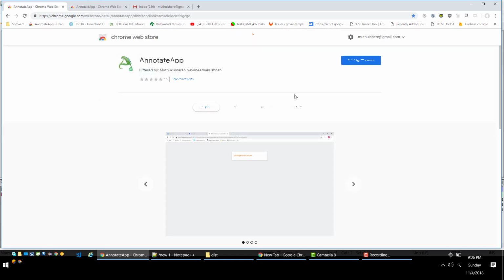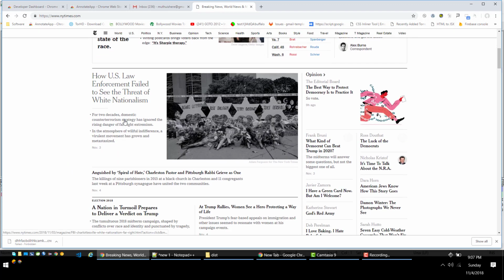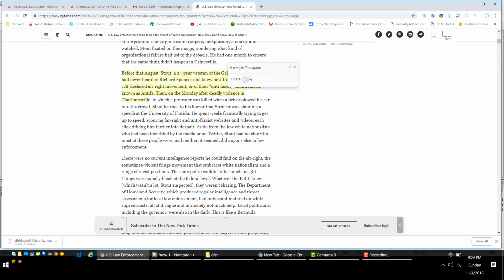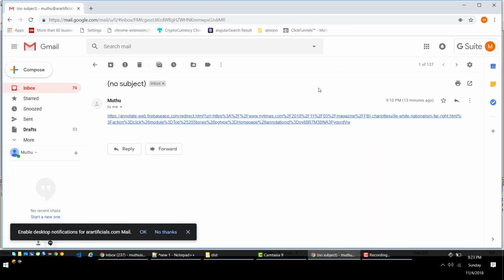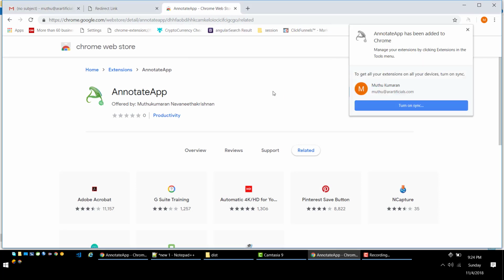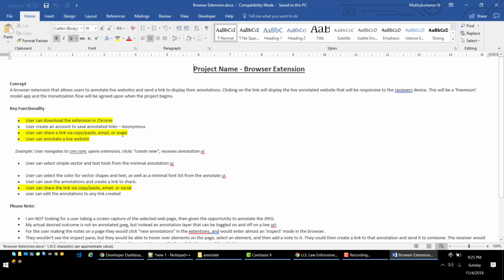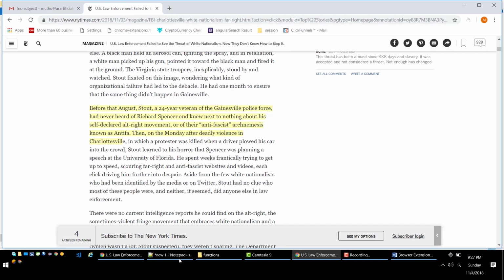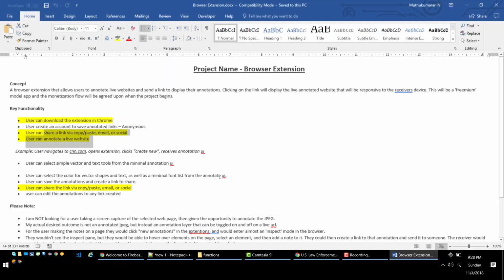Annotate web project POC